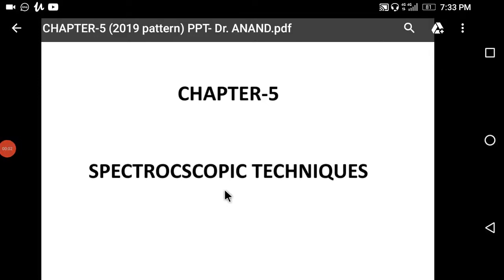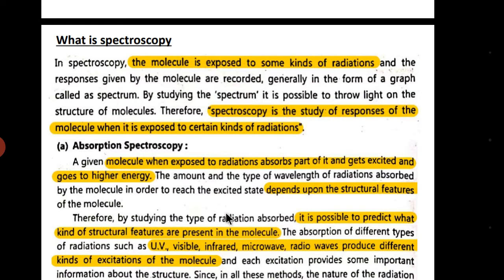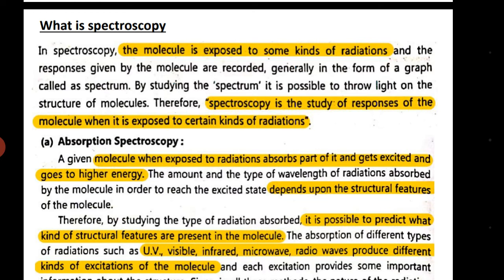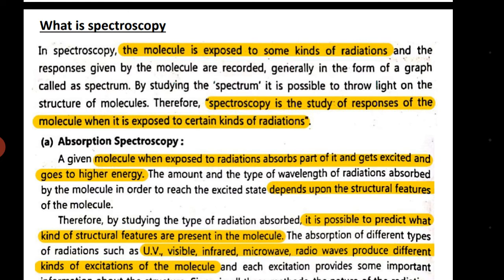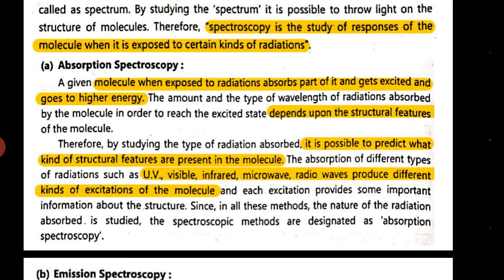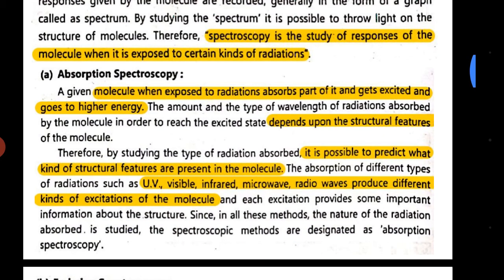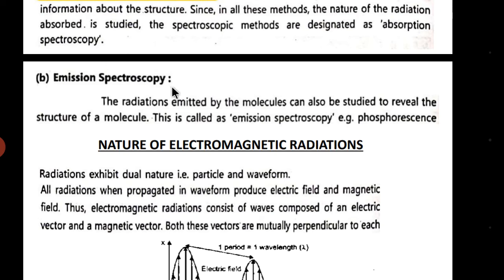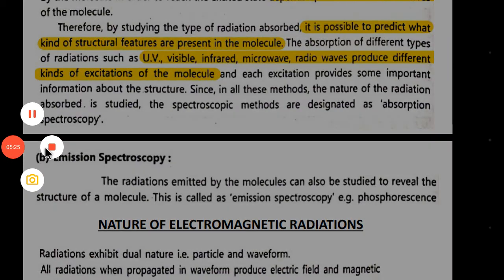Spectroscopic techniques introduction -16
Spectroscopic techniques